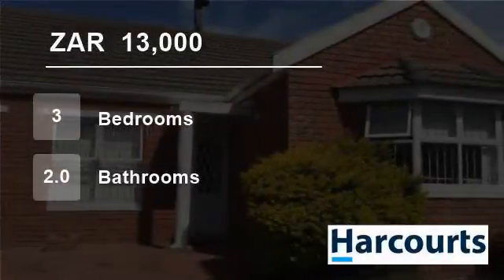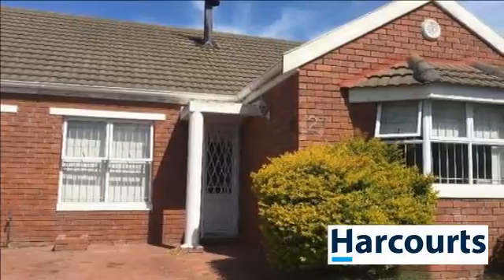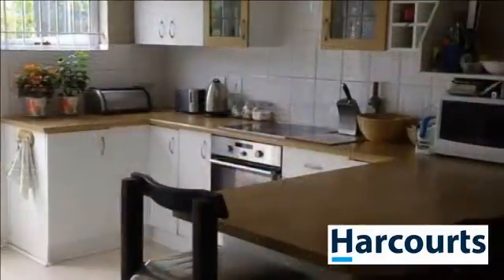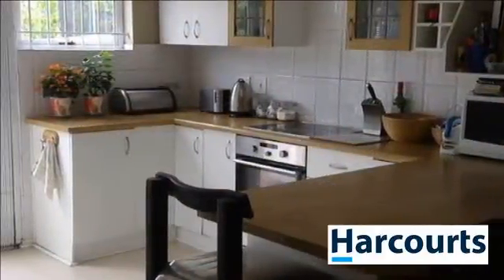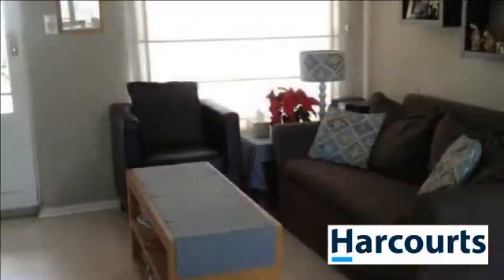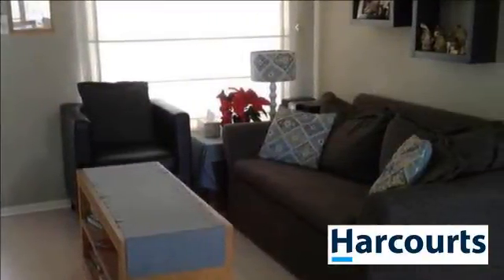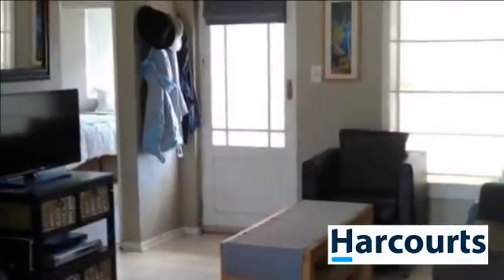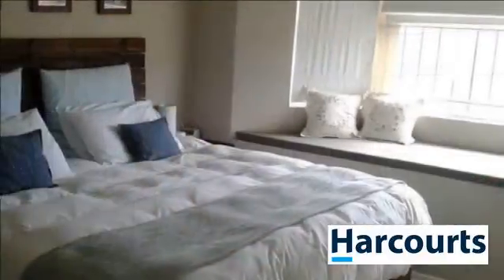3 Bedroom House For Rent in Pinelands, Cape Town, Western Cape, South Africa for ZAR 13000 per month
This 3 bedroom property is located in a secure compelx with 24 hours security.

The home has 3 bedroom, two bathrooms a small garden and open plan lounge kitchen with a seperate dining room.

There are two off street parking bays.